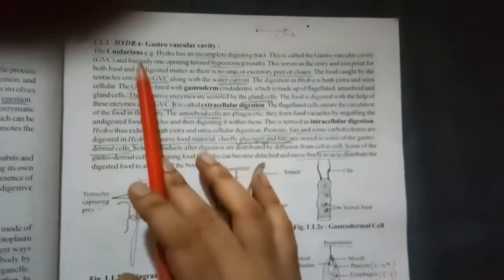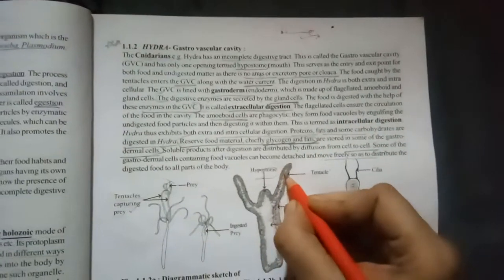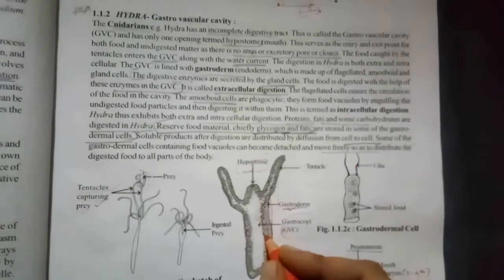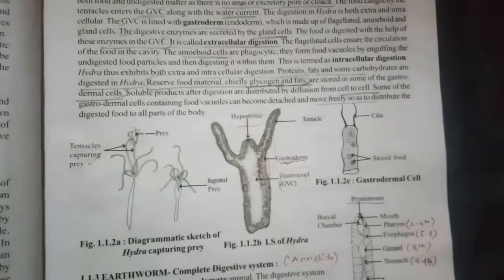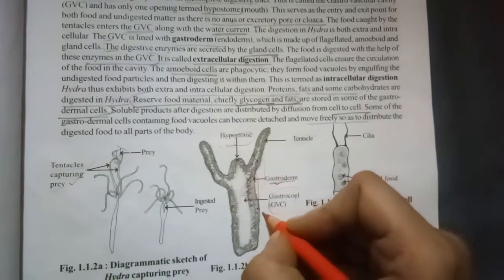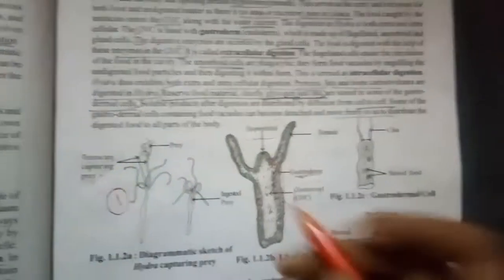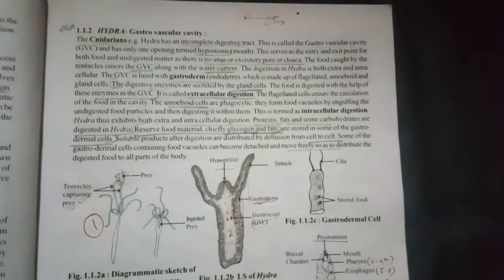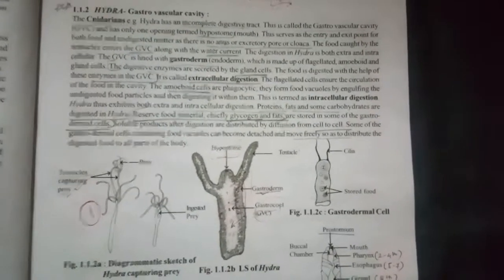nutrition in hydra... gastrovascular cavity (GVC) points to remember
GVC in hydra
incomplete digestive system... hypostome. uptake by tentacles and further digestion
extracellular and intracellular digestion
extra cellular : digestive enz secreted by gastrodem cells
intra cellular :phagocytosis by gastrodem cells
in video.. by mistake i hv said gastroderm cells excrete enzymes... plz note it is not excrete it is secrete enzymes